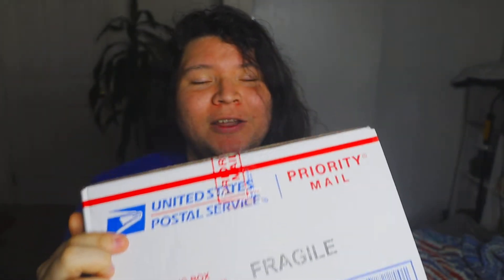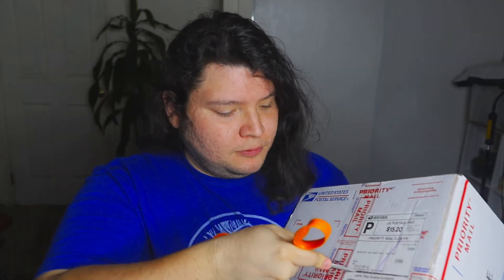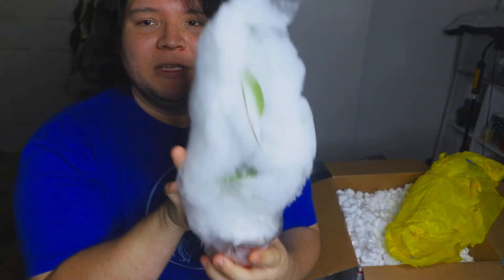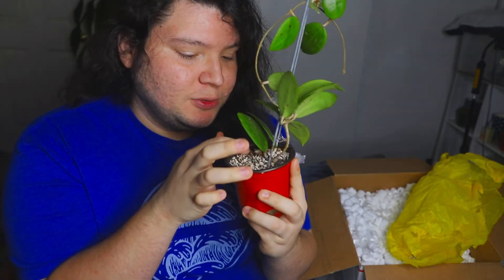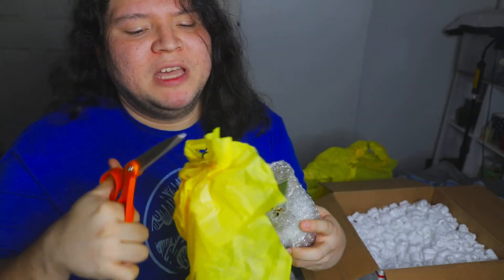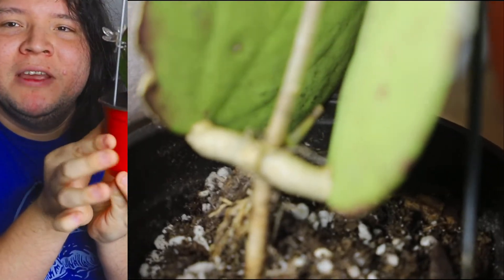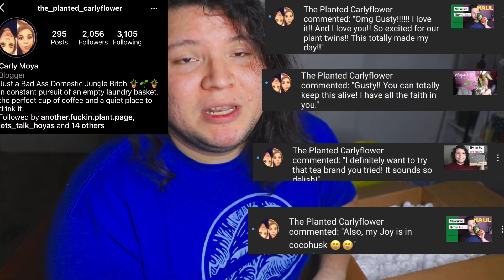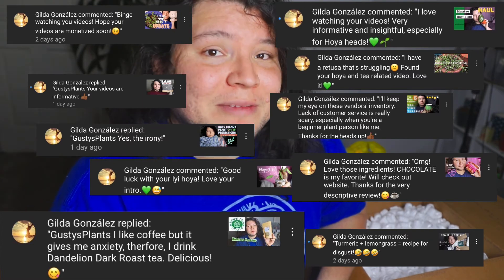Another Small Hoya Haul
This video is annumboxing from hoyaplants.com
Watch to see how healthy my Hoyas arrived

Hoyas Mentioned

- Hoya Hat Som Paen
- Hoya Pottsii
-Hoya Lyi

Don’t forget to drink water & water your plants 🌱🐳🥬